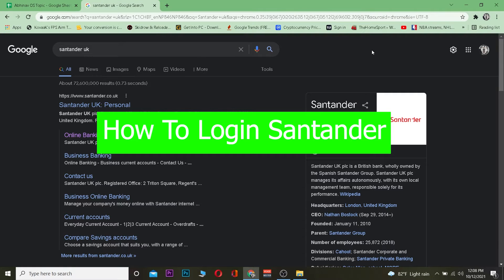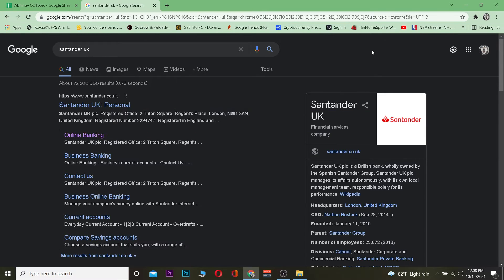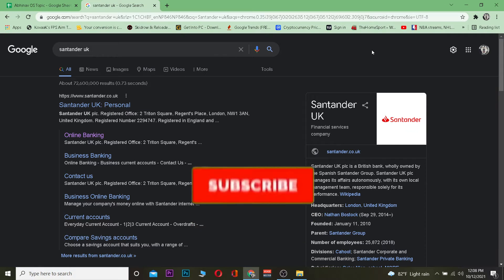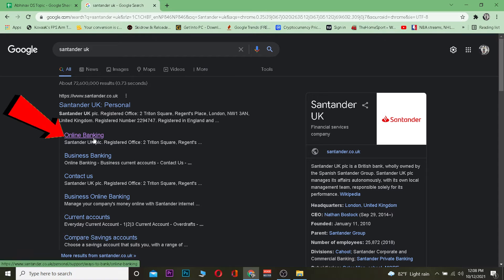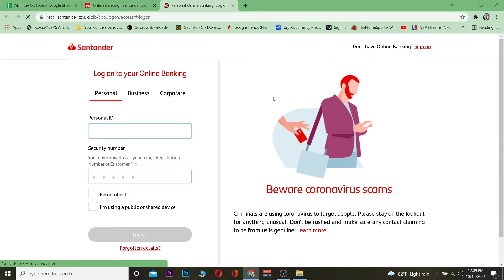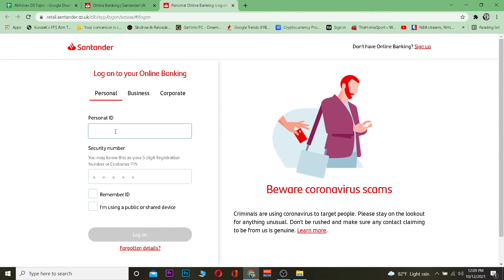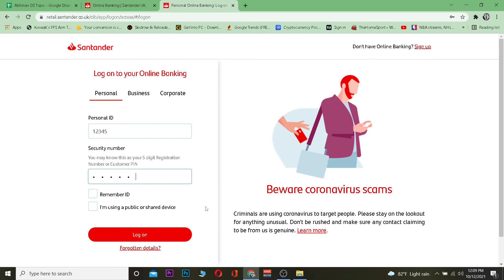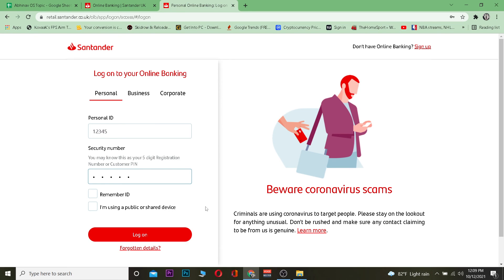Santander Bank UK Login: Santander Bank Online Banking Sign In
In this video, I'm going to show you how to set up your Santander account in uk online banking.

In this video, I'll be showing you the steps on how to setup your Santander UK Online Banking Account. You can choose a personal or business account whichever suits your needs best. To get started all you need is a few simple details from yourself such as date of birth, address, phone number etc.
1. Log in to your Santander UK online banking website i.e.
2. Click on the 'Log In' button at the top of the page
3. Enter your username and password, then click 'Submit'.
0:00 - Intro
0:29 - Santander Bank Online Banking Sign In
1:08 - Outro